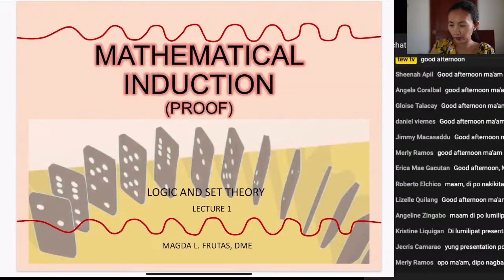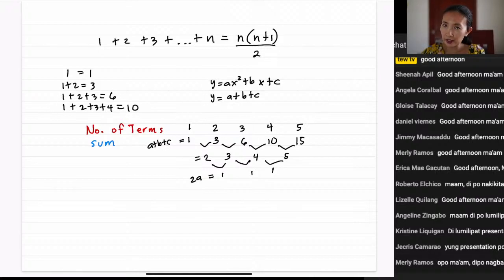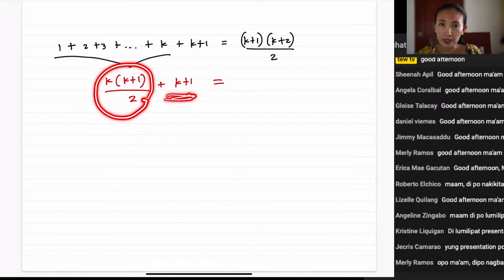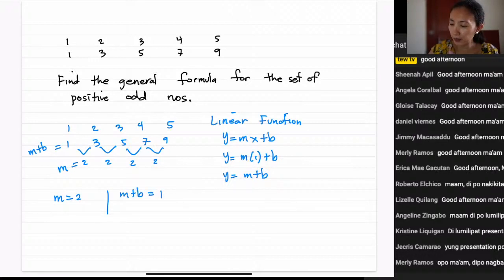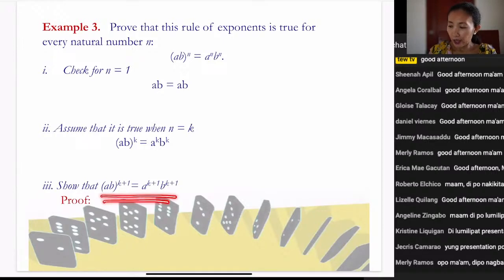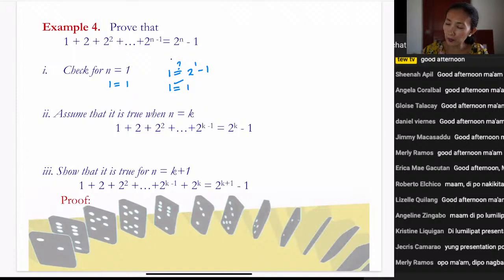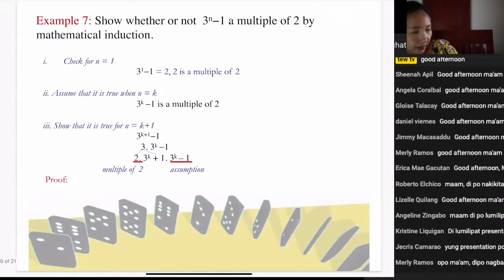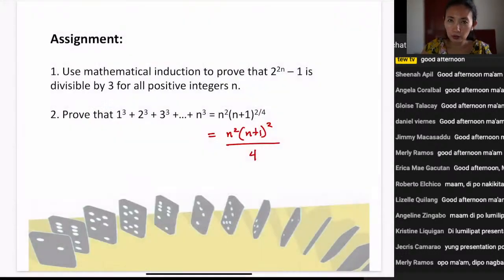Logic: Mathematical Induction